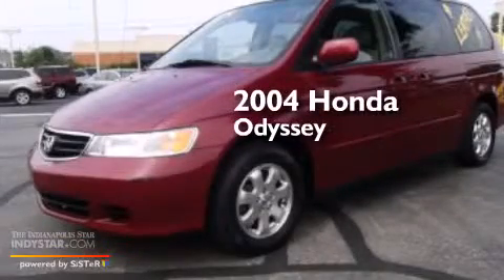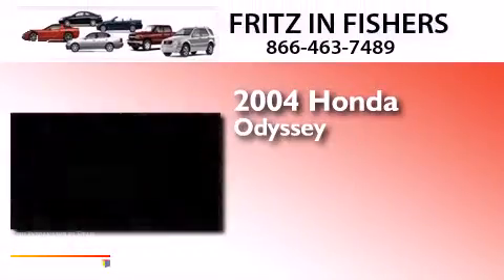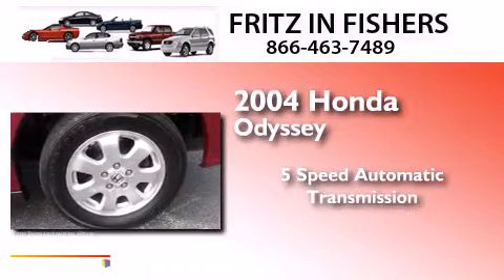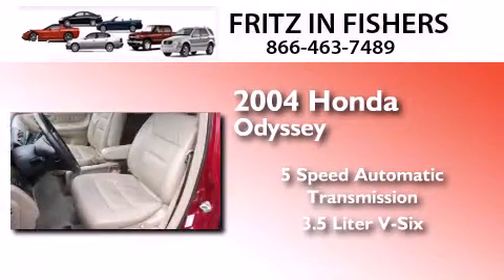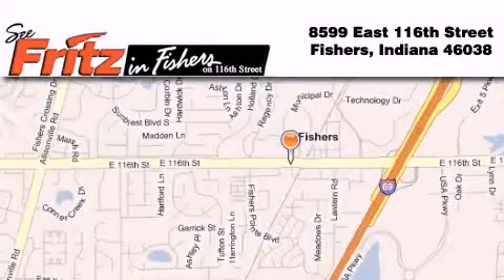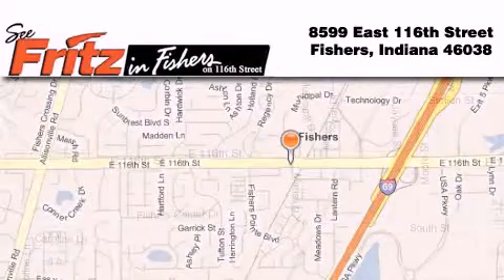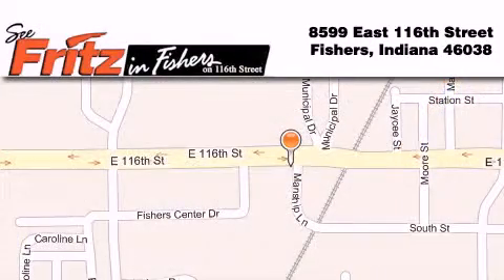2004 Honda Odyssey Noblesville IN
We've been honored to serve the Fishers IN area , we promise that your experience at our dealership will exceed your expectations ! Year : 2004 Make : Honda Model : Odyssey Engine : 3.5L V6 24V MPFI SOHC Trans . : 5-Speed Automatic Exterior : Red Miles : 159,027 Interior : Beige Stock : 1055 Fritz in Fishers East 116th Street Fishers , IN 46038